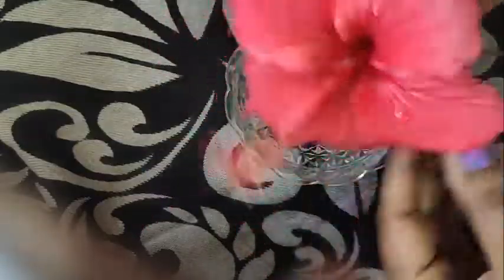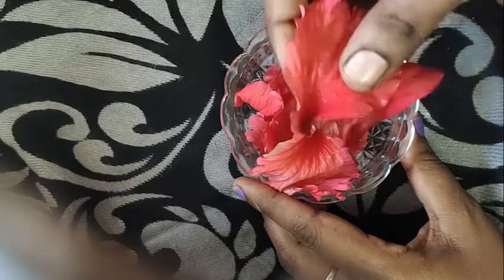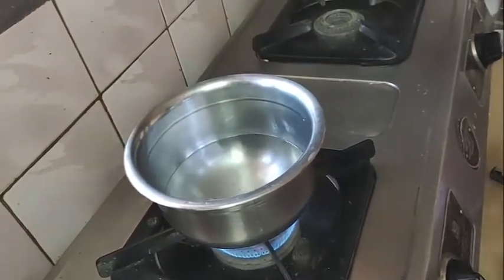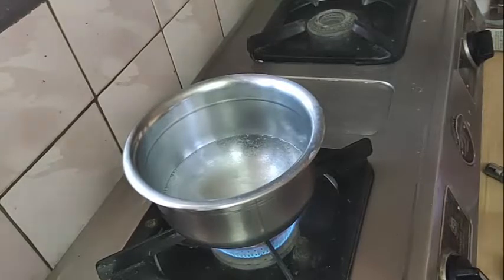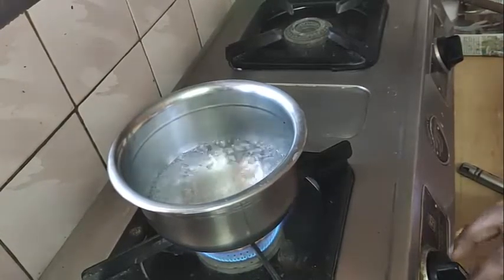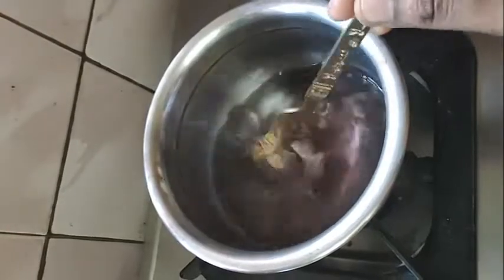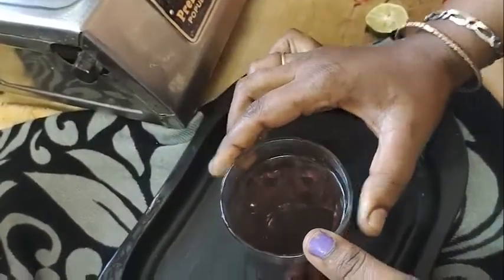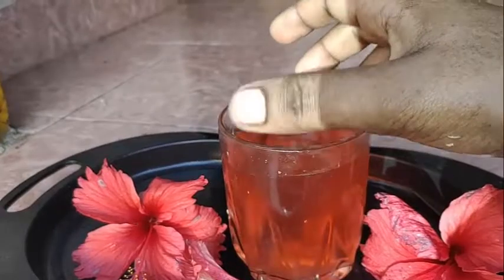Sembaruthi Tea Recipe | Hibiscus tea recipe in Tamil| Hibiscus Lemon Tea | Dhiyas Naturals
Hey beautiful peoples this is viji... Dhiyas Naturals is all about cocking , beauty tips, home made beauty tips, Fashion vloging and fitness Diet etc . just created this channel is only to share few things which I find good..which would help you..and if this channel helps at least one of you..I would be very happy. if you like my videos then please do not forget to hit the like button and subscribe to my channel.

Dhiyas Naturals
Make the Original & Natural Toner at Home  in Tamil @Dhiyas Naturals  Green tea toner-store it outside
6 types of Homemade Toners in Tamil @ Dhiyas Naturals | No Chemical Homemade Toner In Tamil :

Copyright :
Don't use any content or photos without permission from this channel.

I sincerely thank all of you , my lovely Friends and also my Viewers for choosing to click on my ordinary video among the already great and amazing ones here. Really Thanking You from the bottom of my heart.
Hibiscus tea is good for heart problem and blood pressure. It is also good for hair growth and skin.
Dhiyas Naturals
Viji.m.j